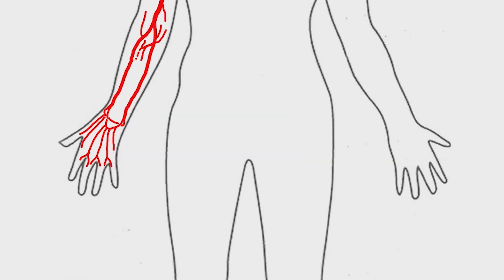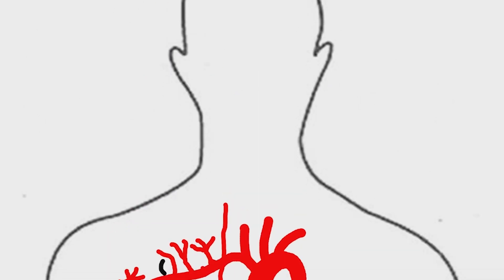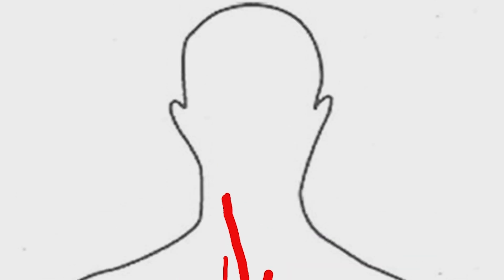Arteries of Head & Neck | Anatomy made easy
Anatomy Made Easy - Arteries of Head & Neck